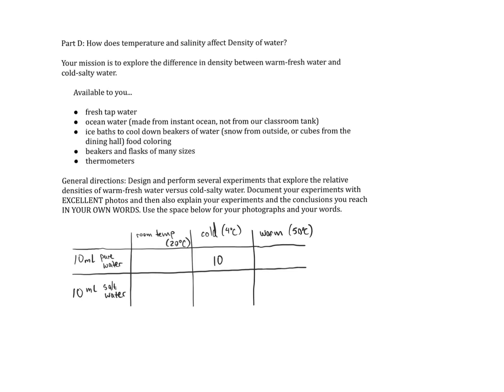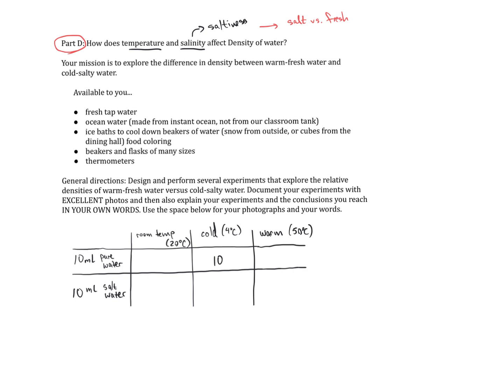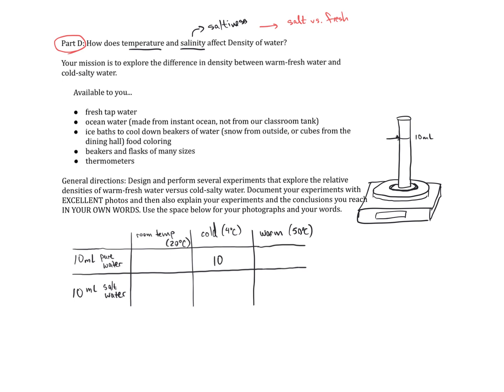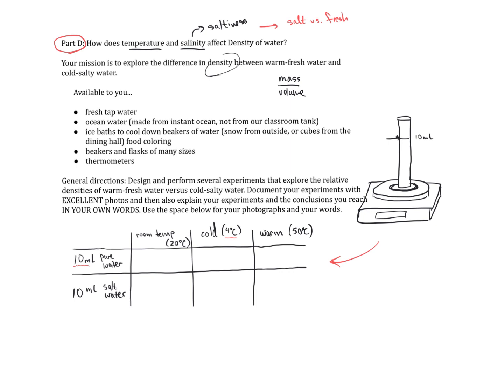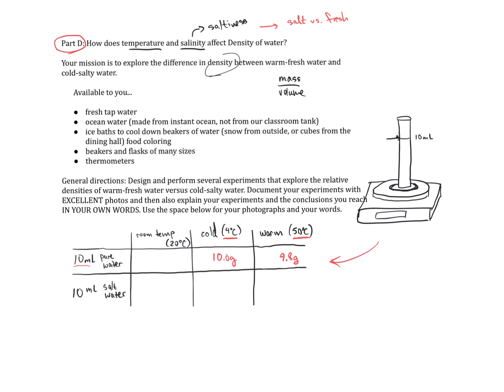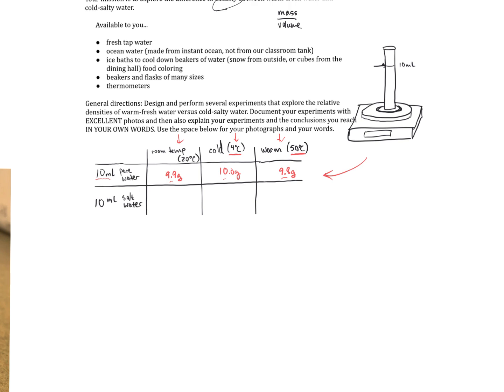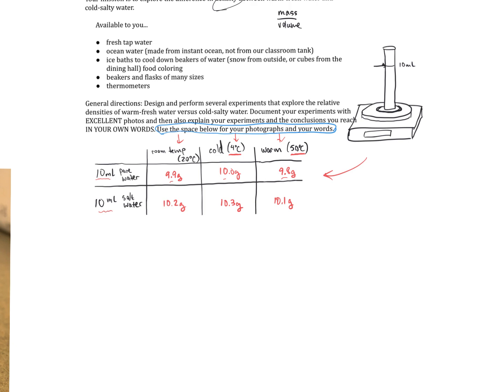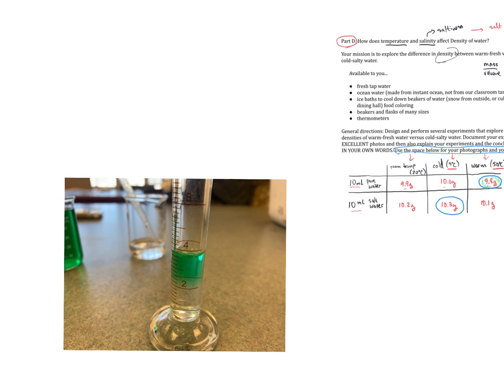Ocean Lab Part D.mp4